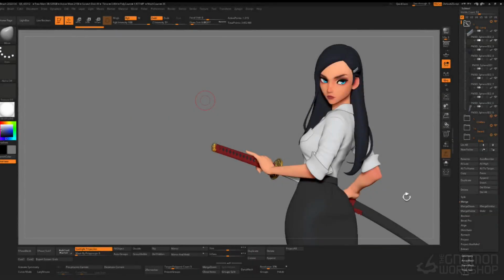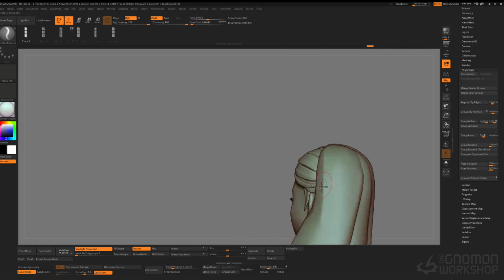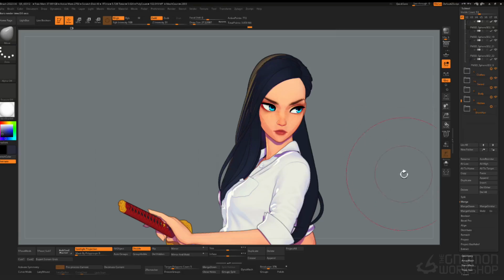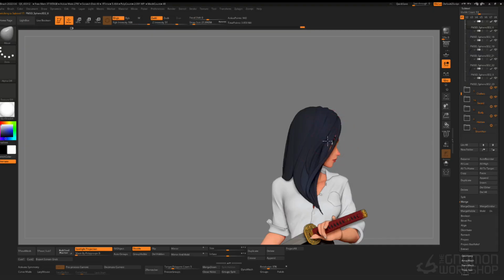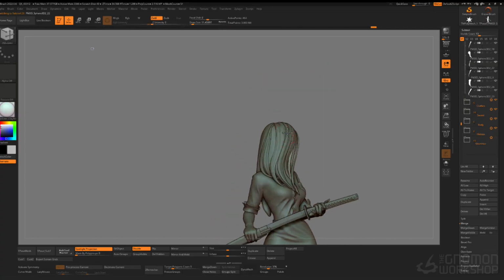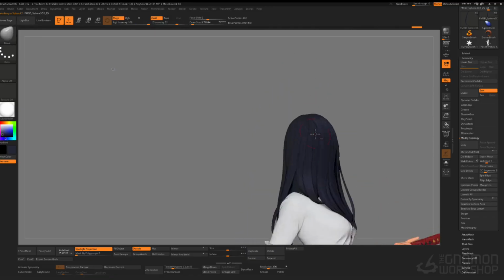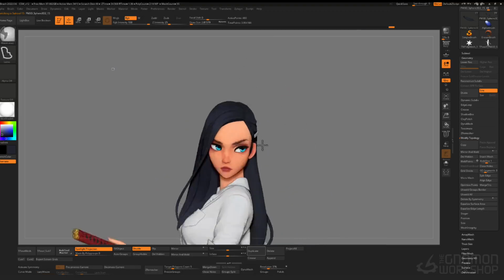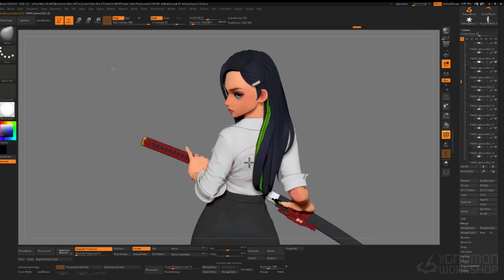05 Curves An Overview, Demonstration & Timelapse